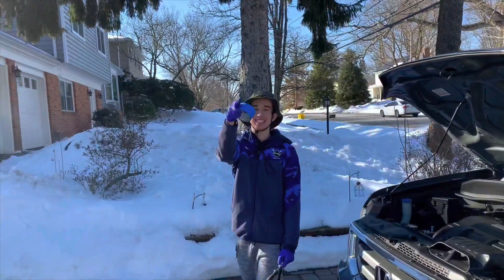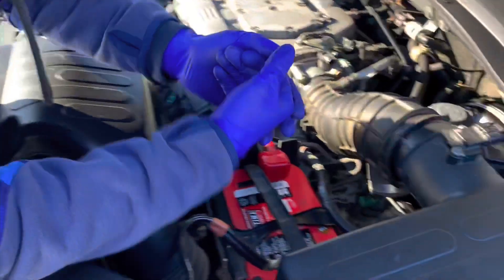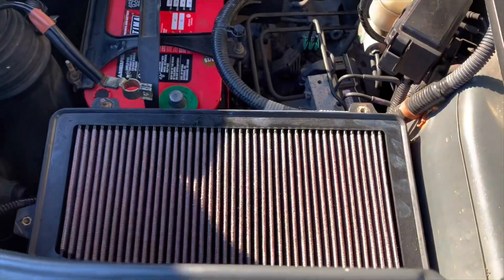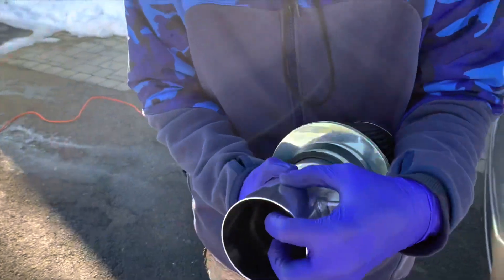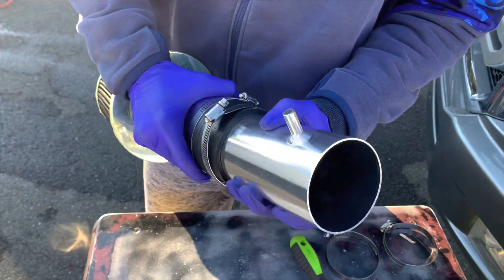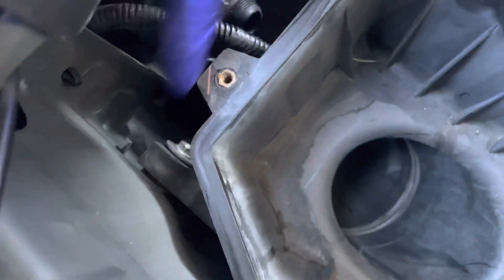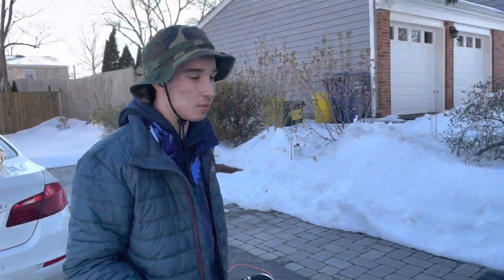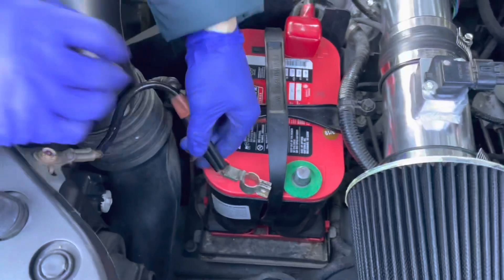2009 Honda Ridgeline Intake Installation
I am not sponsored but this intake is really good and I would recommend it to anyone that is in the market for a intake for a Ridgeline

Link to intake-Rtunes Racing Short Ram Air Intake Kit + Filter Combo BLACK Compatible For 07-13 Acura MDX 3.7L / 07-13 Honda Odyssey 3.5L / 09-13 Honda Pilot/Ridgeline 3.5L …